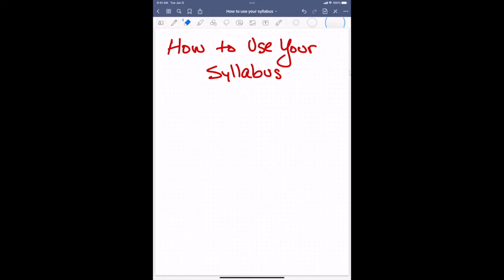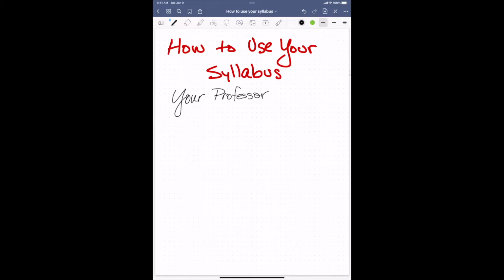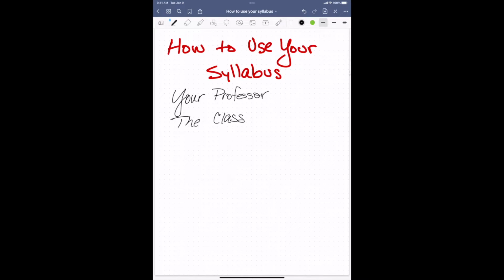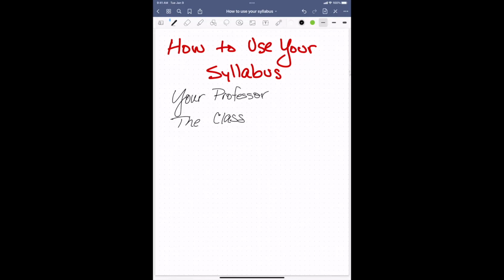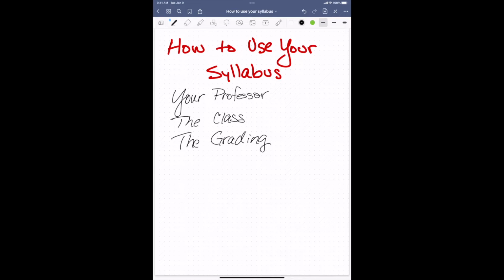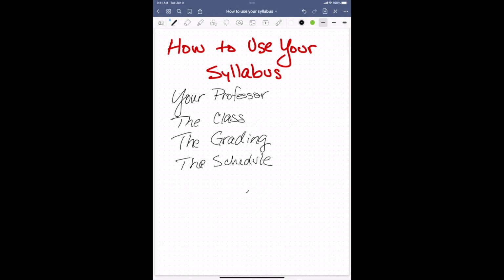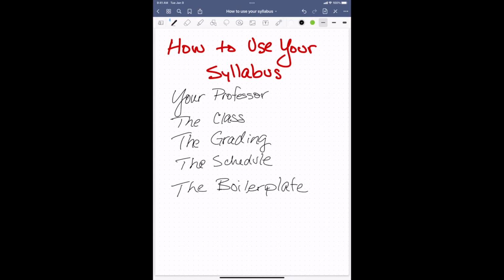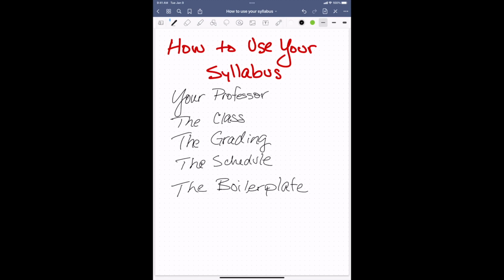How to Use Your Syllabus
This is video to help you get the most out of your course syllabus. Successful students use their syllabus. As a professor, I've seen lots of student mistakes. You can eliminate those mistakes and use the syllabus as a roadmap to success.